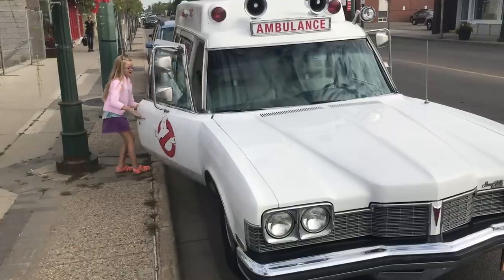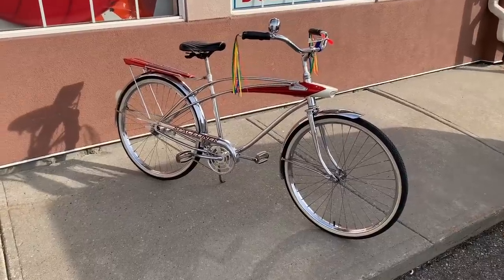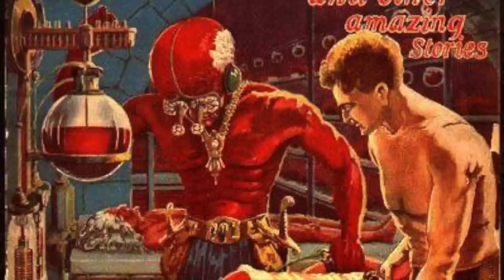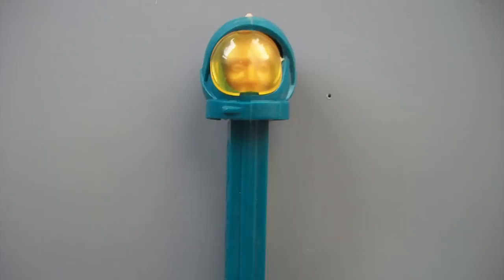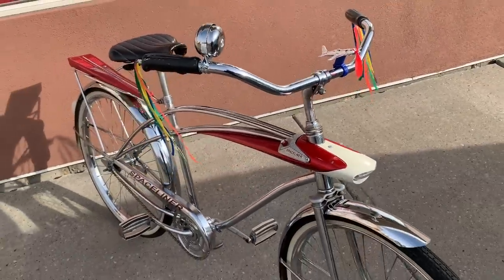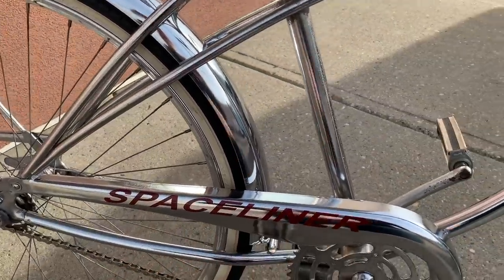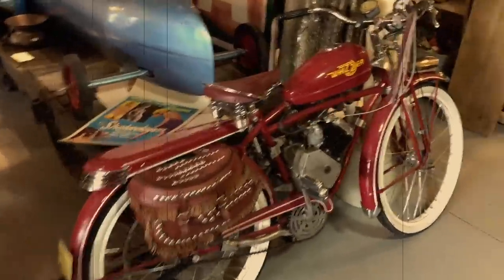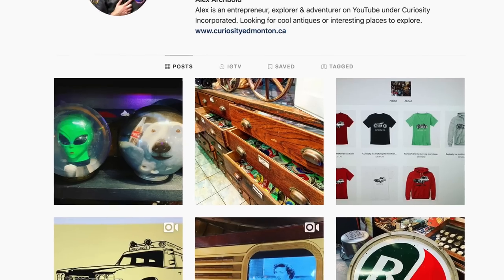Space Bicycle? we get in a nifty space liner bike!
In this episode we explore the fascination with atomic age collectibles, and check out a fresh arrival to our shop... a 1964 space liner bicycle!